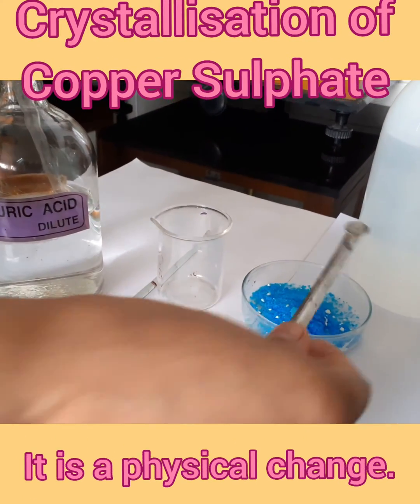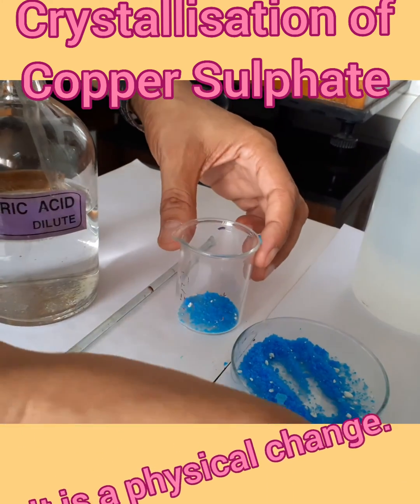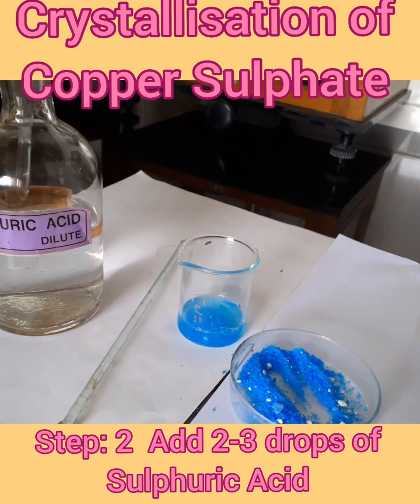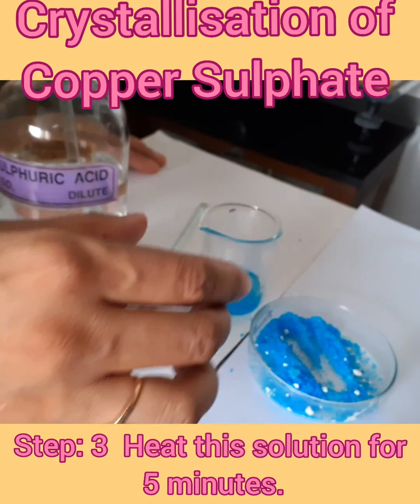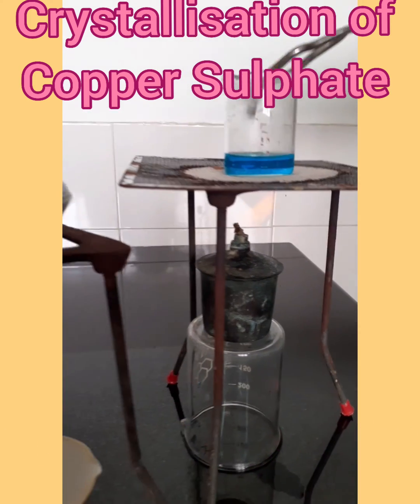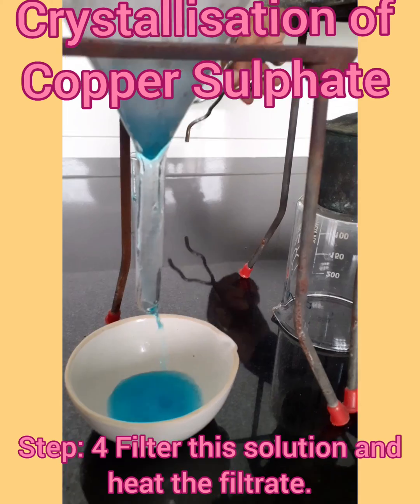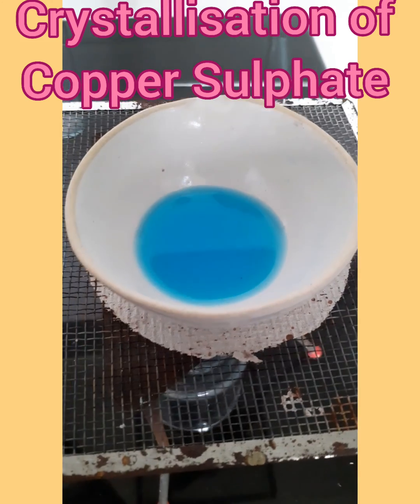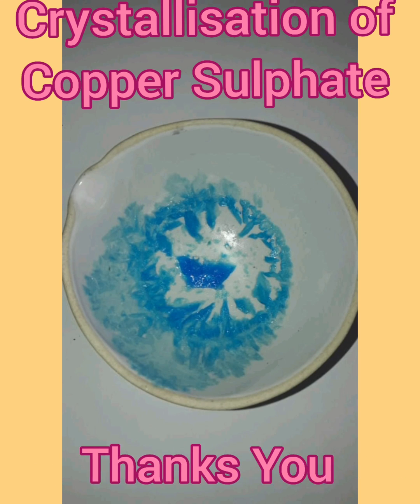Class-7 & 8, Crystallisation of Copper Sulphate | Crystallization is a physcical change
CRYSTALLISATION- it is the process of converting impure substance to convert into pure form.
It is a physical change.